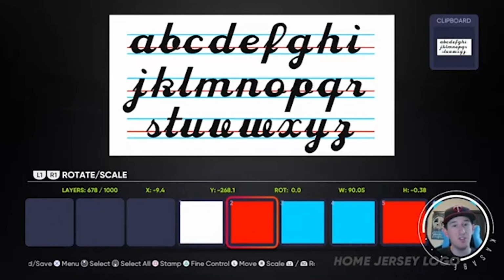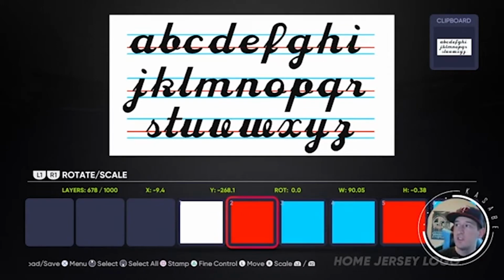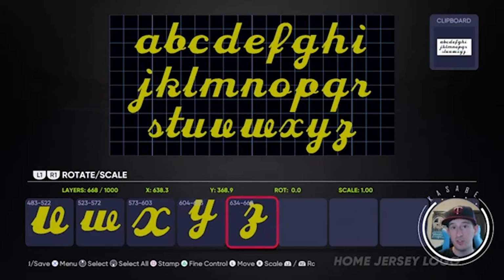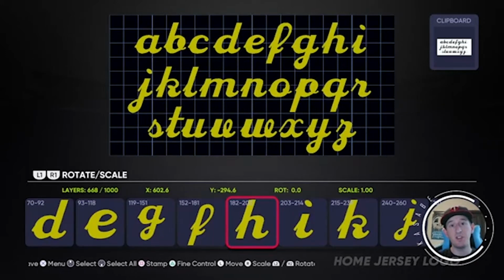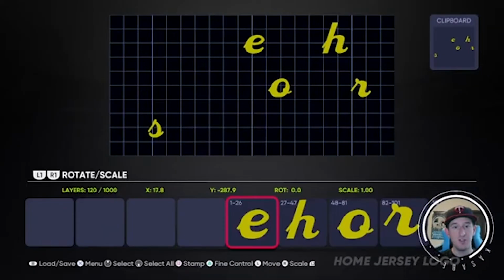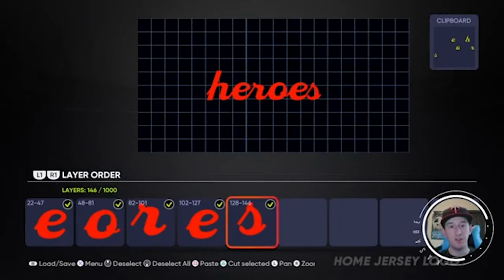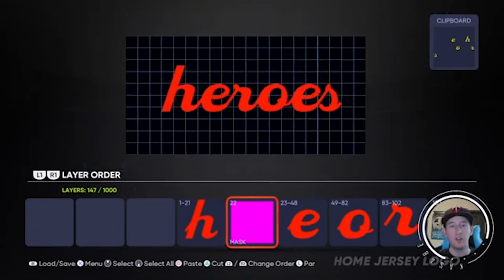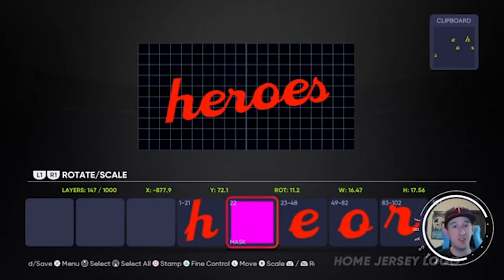Kasabe's Perfect Cursive Font - MLB the Show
V1 (lowercase letters) now available in the logo vault! Uppercase/outlines coming soon.

Special thanks to @baconsfictional for the idea!